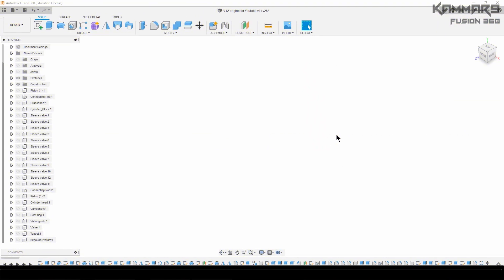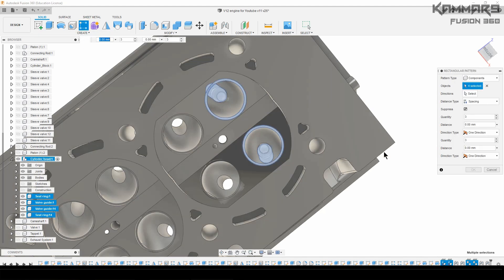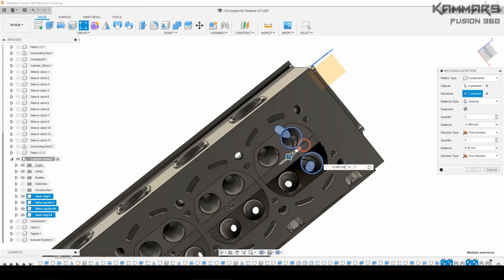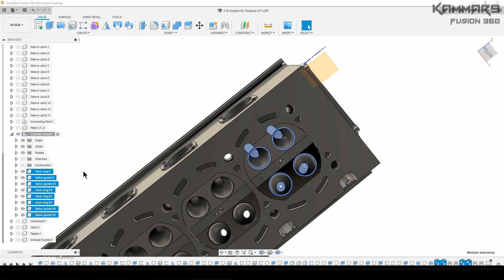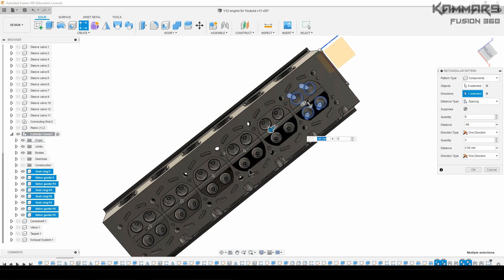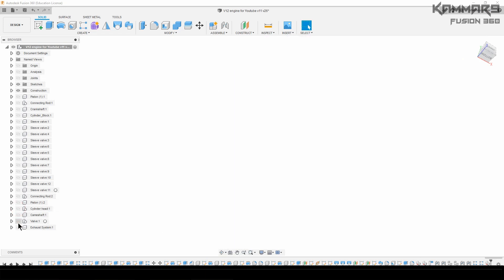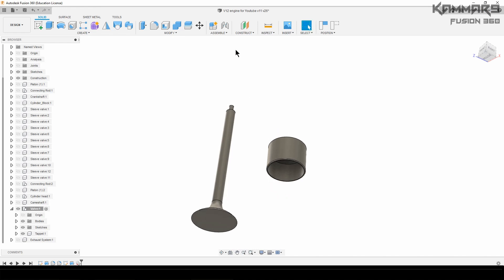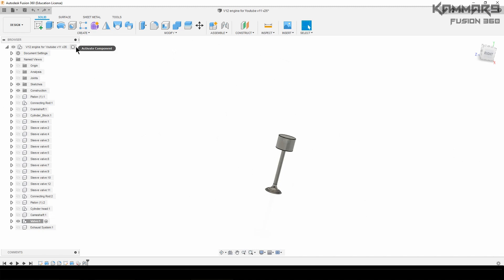Fusion 360 Modeling V12 Engine EP 31 😍 Full HD